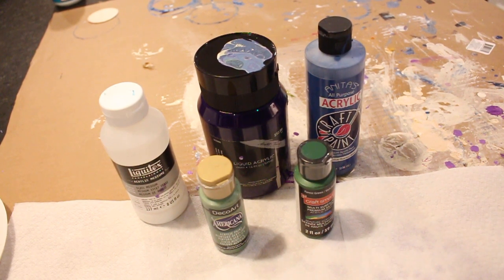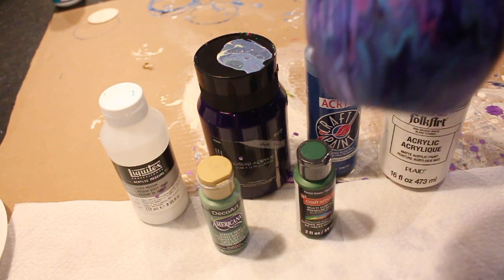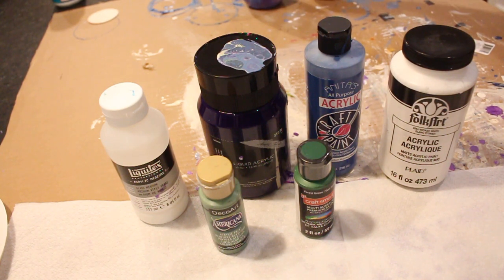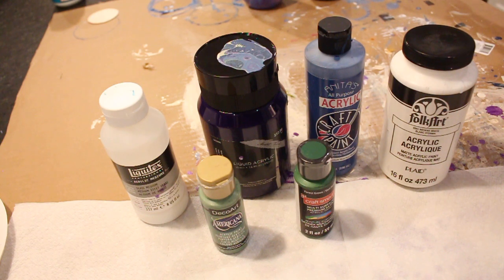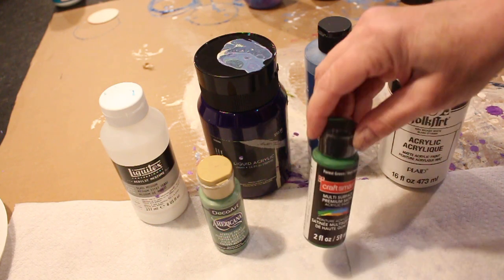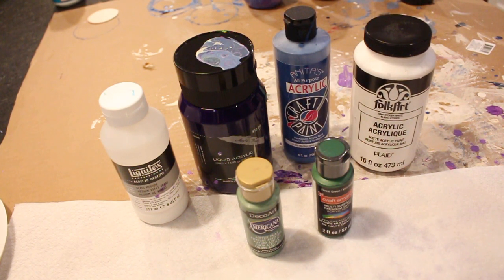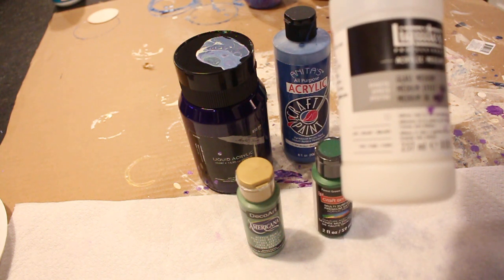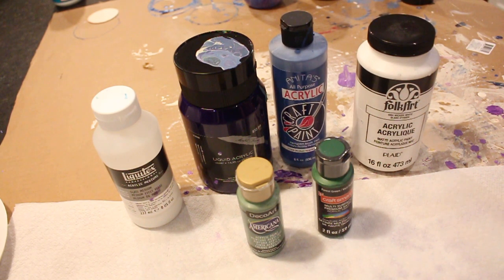Best Pour Paint Lowest Cost DIY For Wine Glass, Vase, Art Painting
Here's how you get started painting wine glasses, including the best paints & glasses..

BLOW TORCH TO FIX BUBBLES
BUTANE TORCH FUEL REFILL
THICK POPSICLE STICKS FOR STIRRING
PAINT MEDIUM (HELPS PAINT TO STICK TO GLASS)
MOD PODGE CLEAR GLOSS PAINT PROTECTOR
SMALL FAN TO DRY GLASSES
ACRYLIC PAINT SET
SMALL HAIR DRYER TO BLOW PAINT & DRY
CLEAR PLASTIC DISPOSABLE CUPS (PAINT POURING)
PAINTING CANVAS 11x14